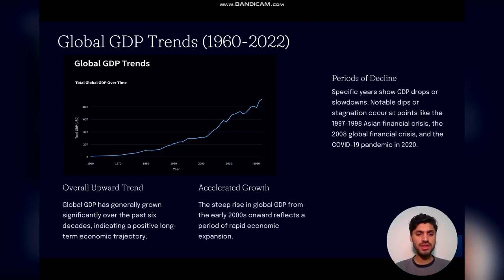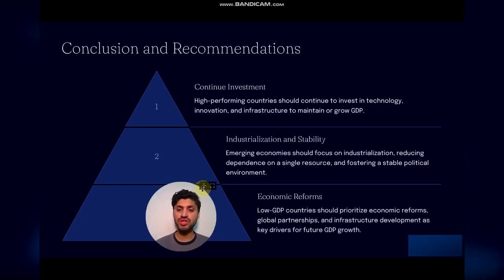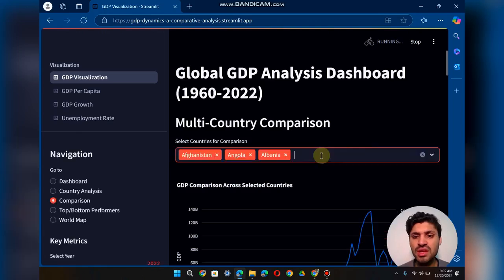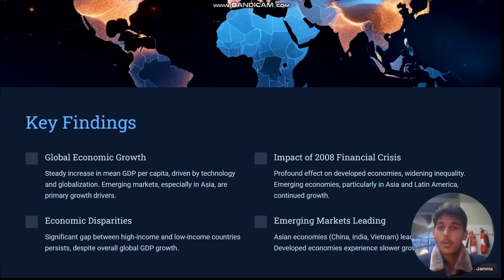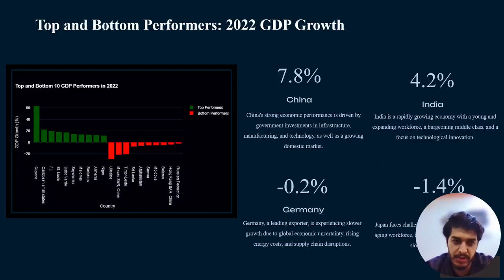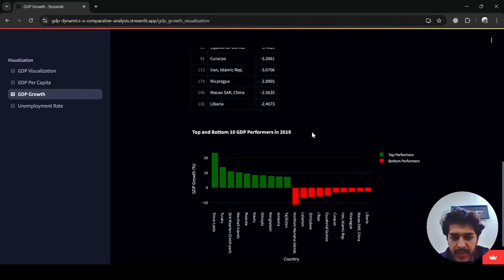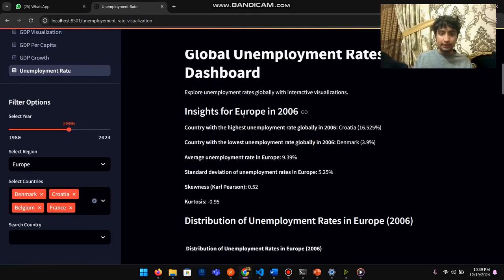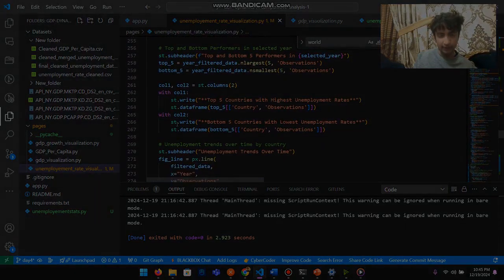Understanding Economic Trends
This project is an interactive Streamlit dashboard that visualizes and analyzes key economic metrics, including GDP, GDP Growth Rate, GDP per Capita (PPP), and Unemployment Rates, across various countries from 1990 to 2023. The goal is to offer a clear and intuitive comparative analysis of economic trends over time, helping users gain valuable insights into global and regional economic performance.